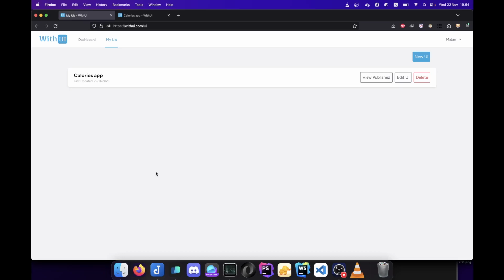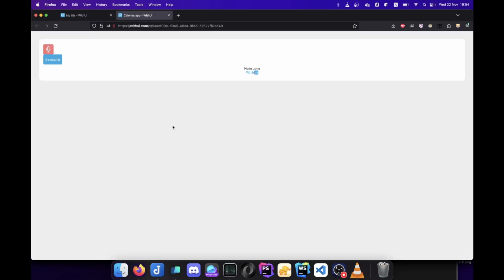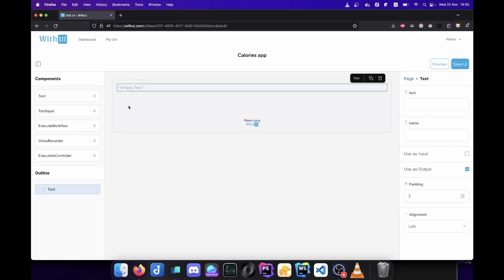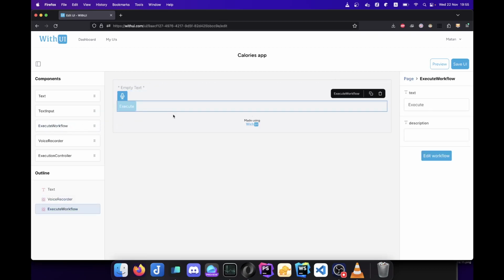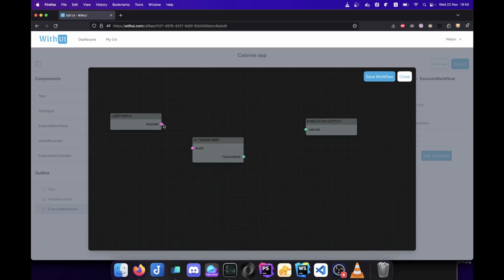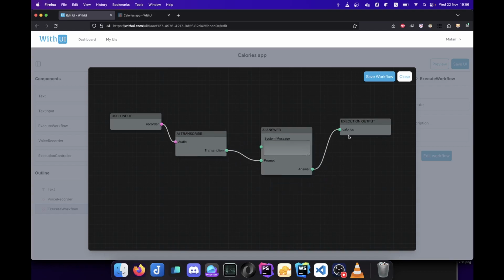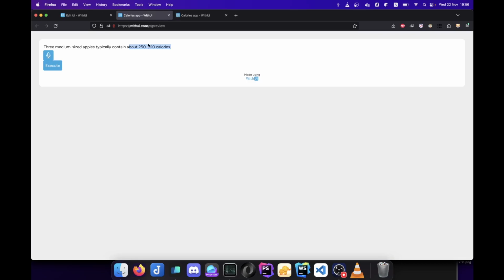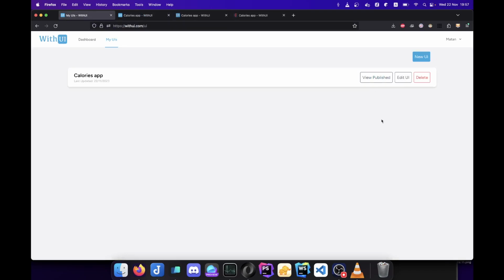WithUI.com - Build mini AI Apps in literally seconds